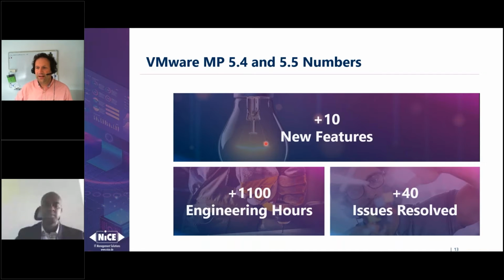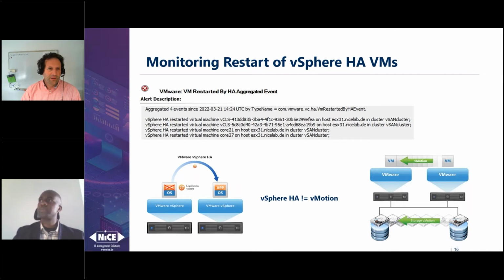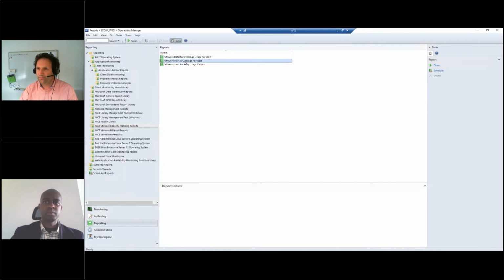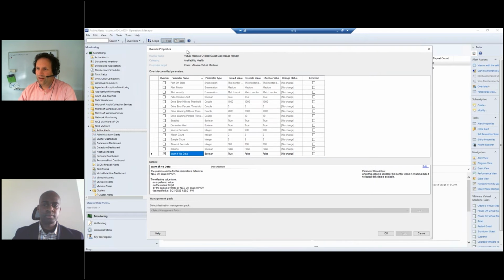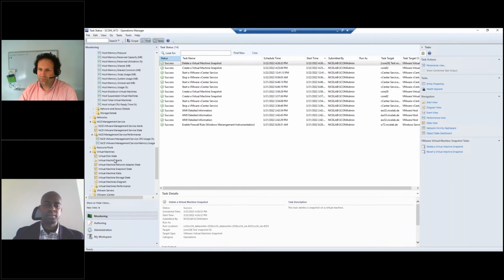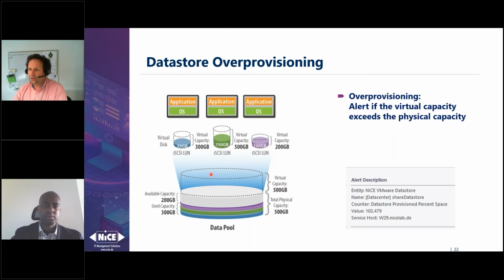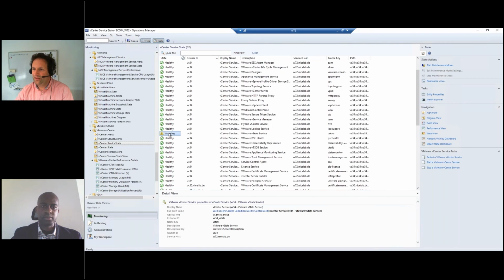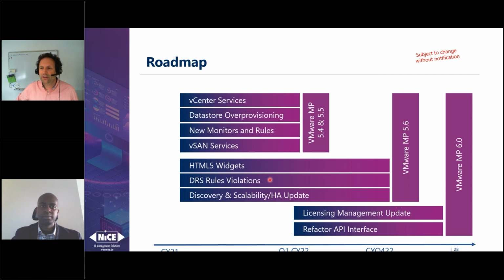NiCE VMware ManagementPack v5 5 Release Webinar 2022Q1